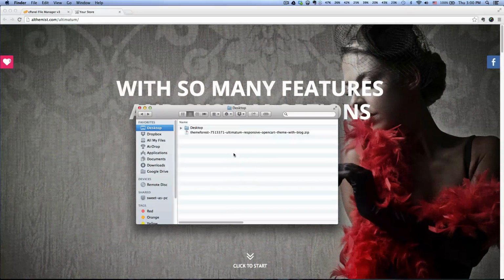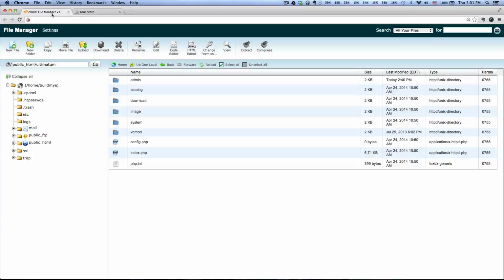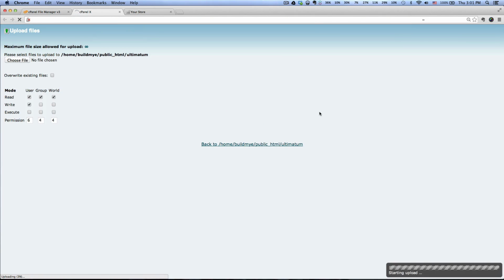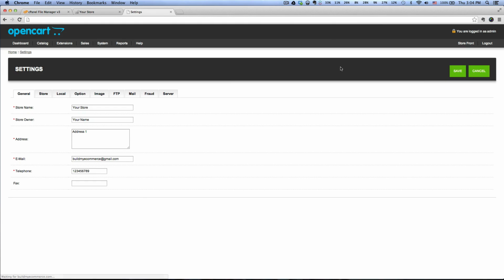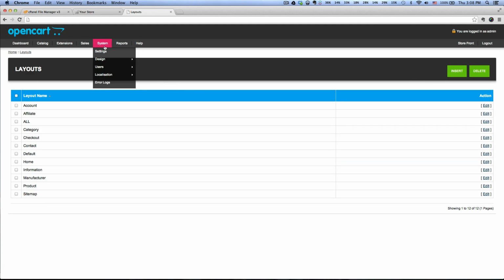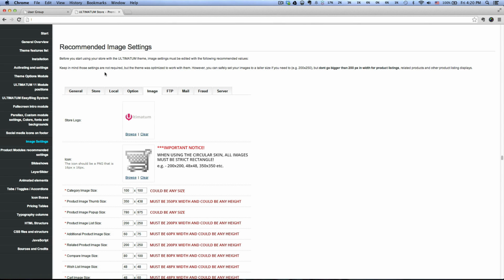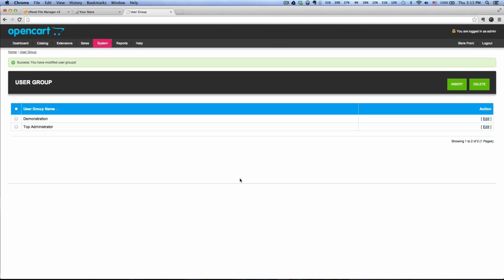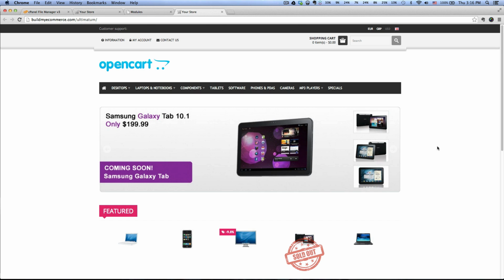01 Ultimatum OpenCart Theme - Installation and Basic Setup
Purchase the theme now.

01 Ultimatum Theme OpenCart Installation and Basic Setup